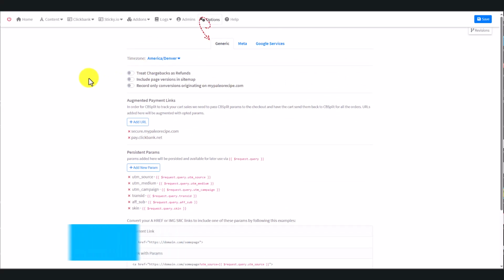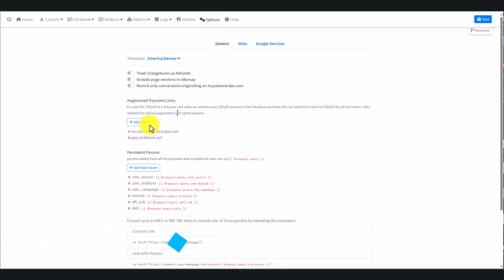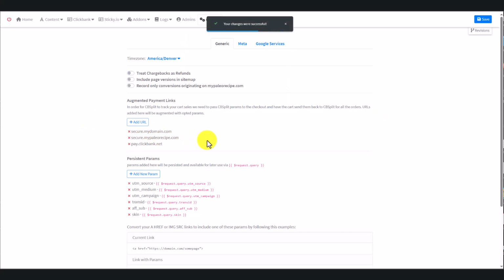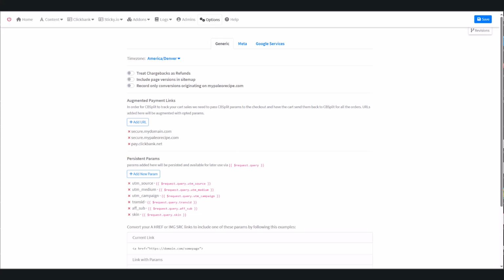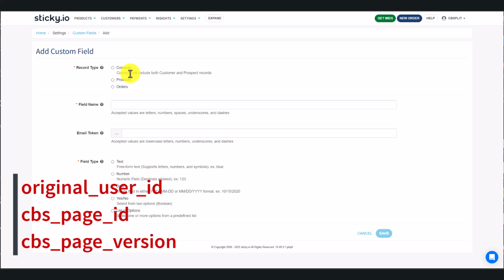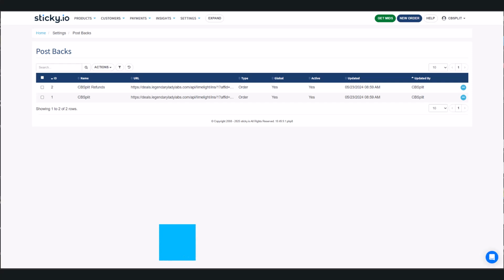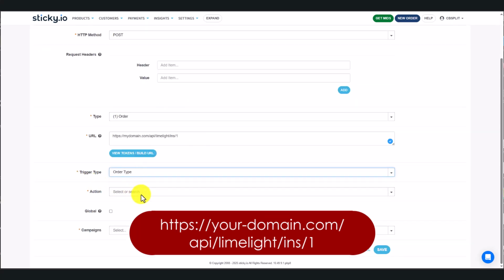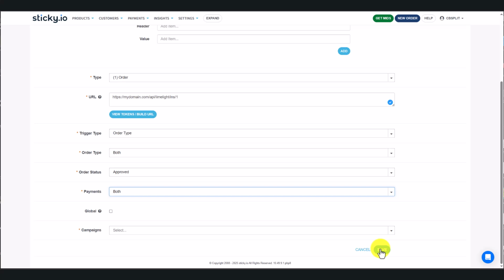CBSplit StickyIO Postback Connector – Setup & Integration Guide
Learn how to configure the StickyIO Postback Connector module inside CBSplit.
In this step-by-step tutorial, we’ll show you how to:

- Connect your CBSplit campaigns to StickyIO
- Set up custom fields and postback URLs
- Pass transaction and customer data in real-time

Need help? Contact our support team via CBSplit dashboard.